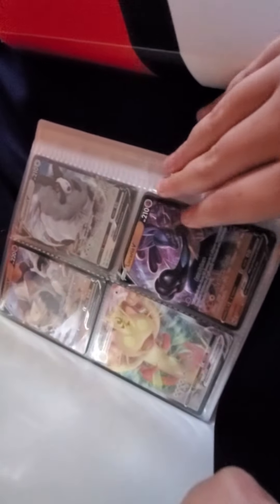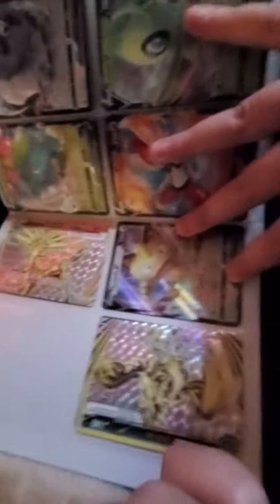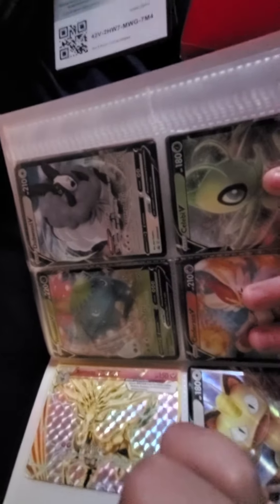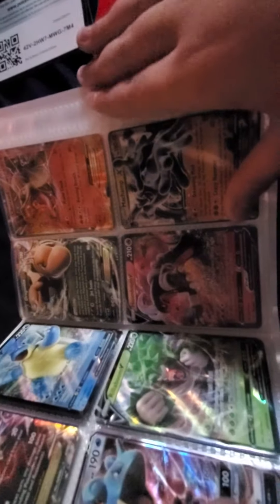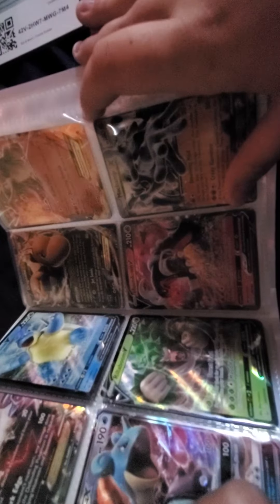my pokemon card collection